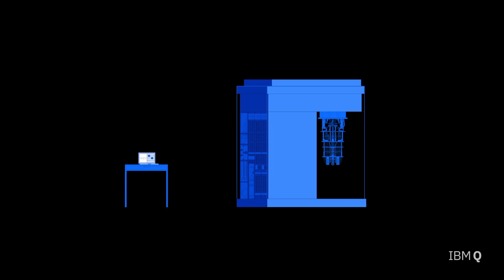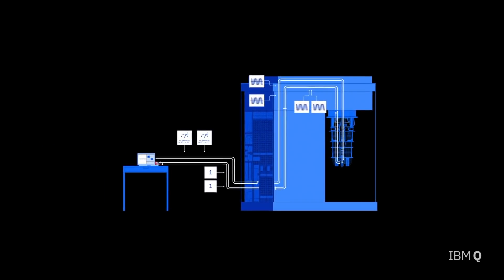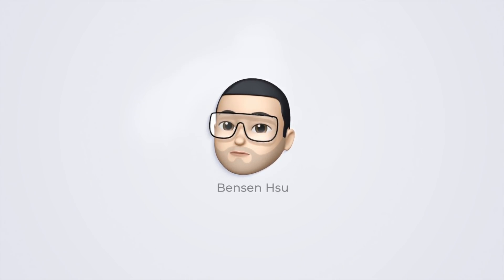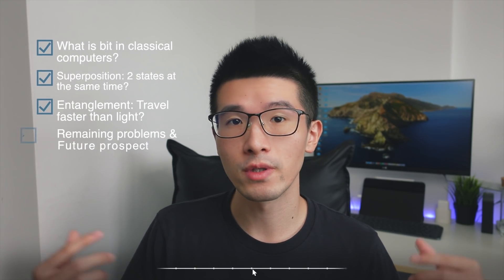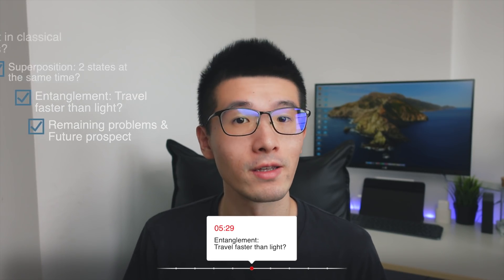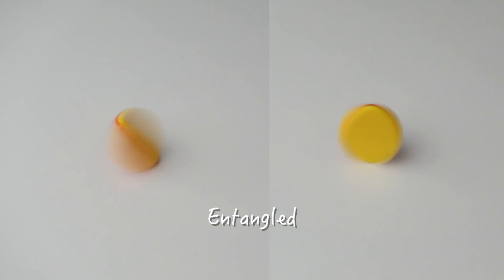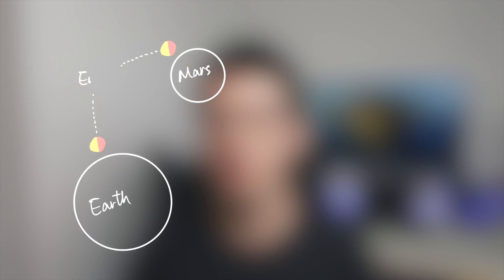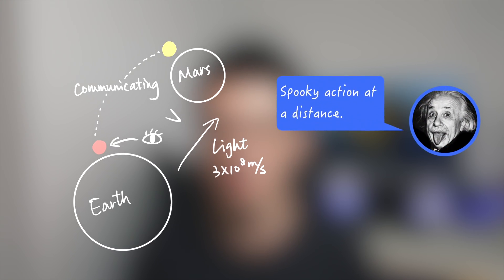What is a quantum computer? Superposition? Entanglement? Simply explain with a coin!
What is quantum computer like in your head? A bit iffy? Remind you of quantum socks? Quantum wave speed reading?

Honestly, quantum computer is a real technology, and attracts tons of scientists and researchers to the field, including academic loser, like me.

As a YouTuber, I'm eager to explain things as simple as possible, since even myself won't watch those obscure videos.

🎬 Chapters:
0:00 IBM quantum computer briefing
1:32 What is bit in classical computers?
3:13 Superposition: two states at the same time?
5:30 Entanglement: Travel faster than light?
7:03 Remaining problems & Future prospect

• Thumbnail image credit (left half): Shutterstock